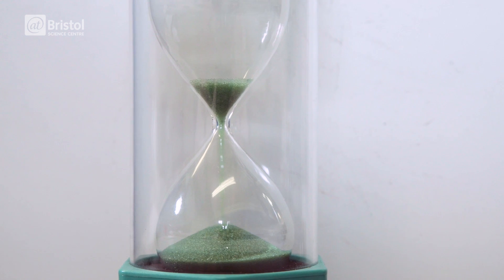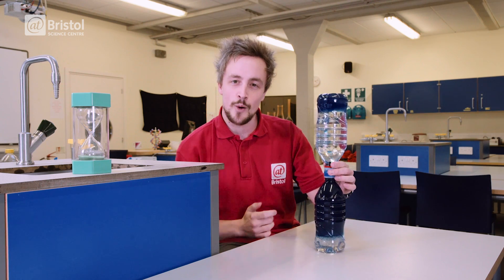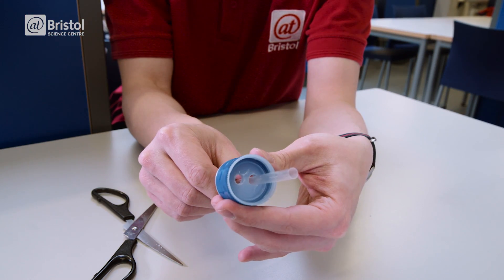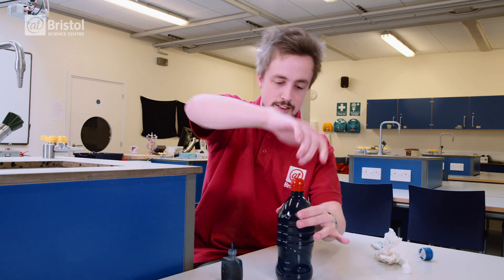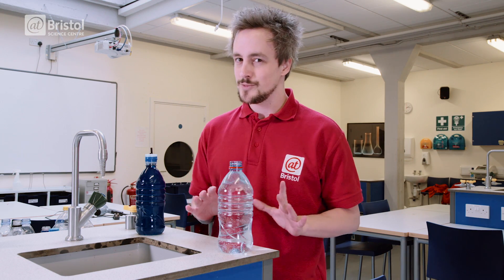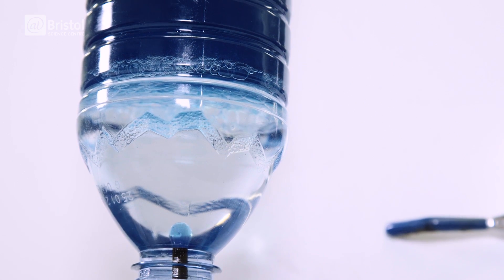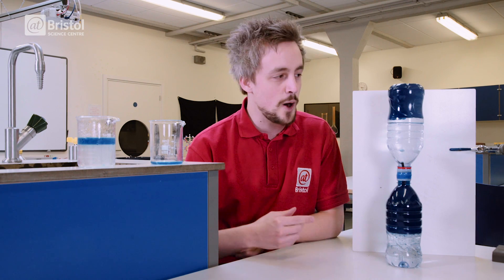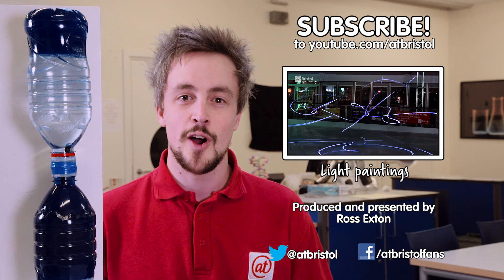How to make an anti-gravity hourglass | Do Try This At Home | We The Curious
Hourglasses have been used for centuries to mark the passage of time. But can you use science to make an anti-gravity hourglass that fills from the bottom to the top? Ross is here to show you how to make a strange liquid hourglass at home.

This video was produced and presented by: Ross Exton